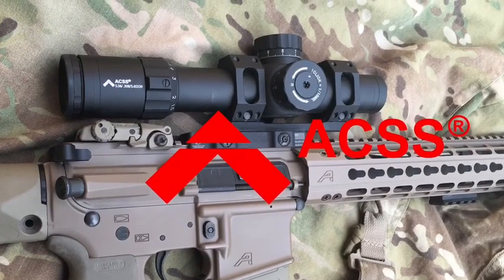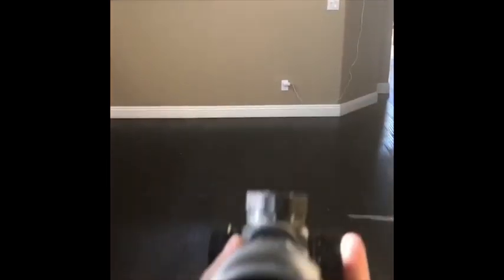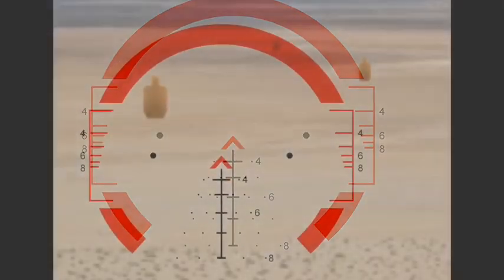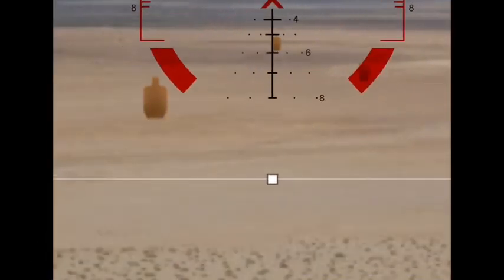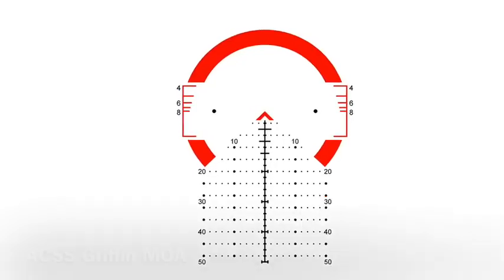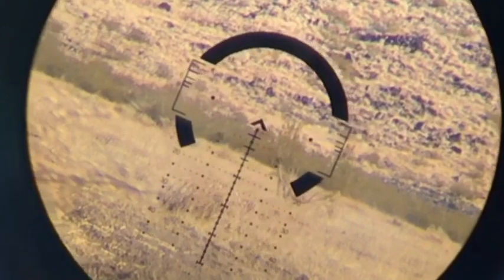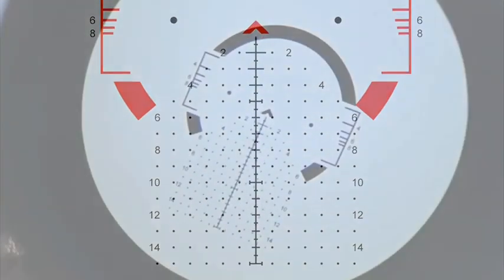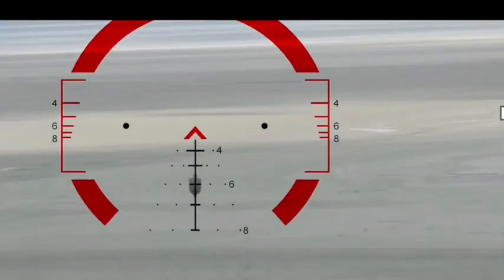PA 1-8xFFP Raptor m2 and Griffin Mil/Moa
Primary Arms Platinum 1-8XFFP